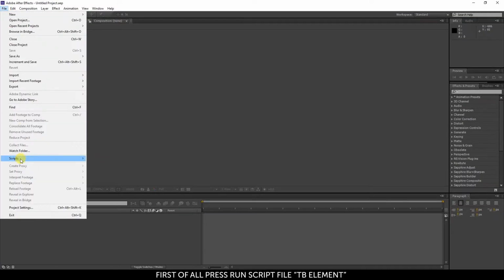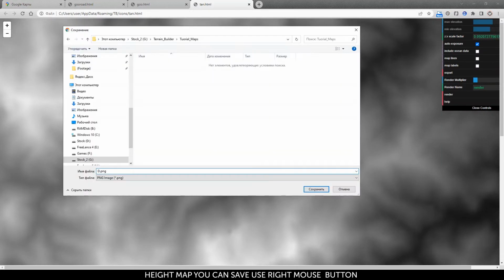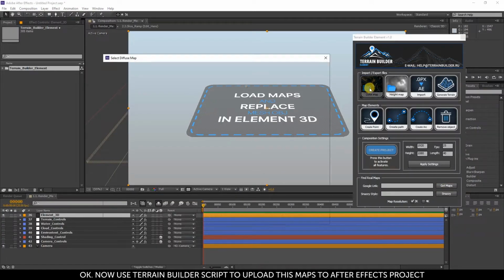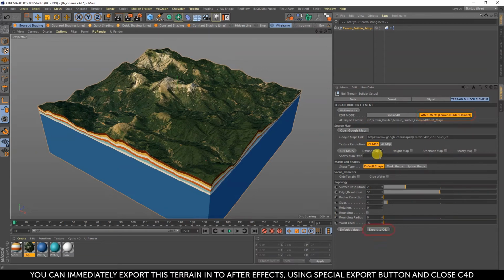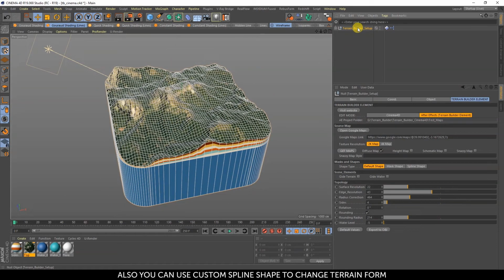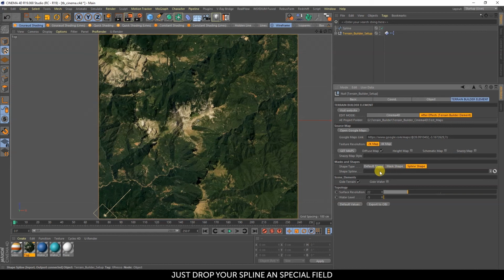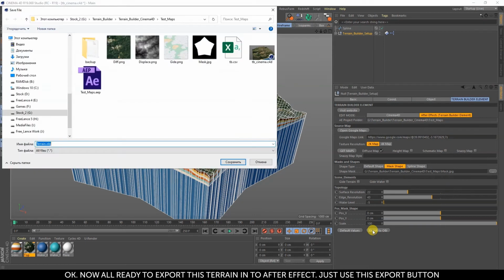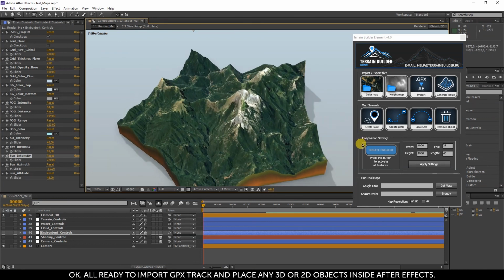Generate Terrain in Cinema 4D (AE Mode)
Terrain Builder Element ver 1.5
-New user friendly pipeline with Cinema 4D
-New features in C4D scene
-Stand along works with C4D setup
-Bug fix

In this tutorial you will now how create cool terrain mesh any area on Earth. Using Cinema 4D object preset "Terrain Builder C4D"